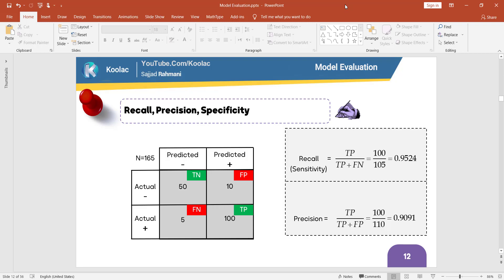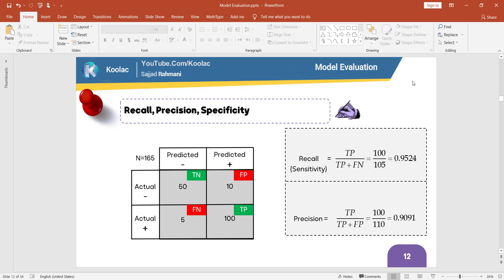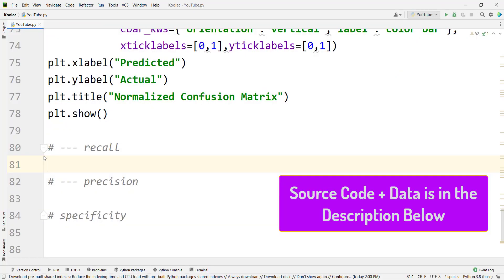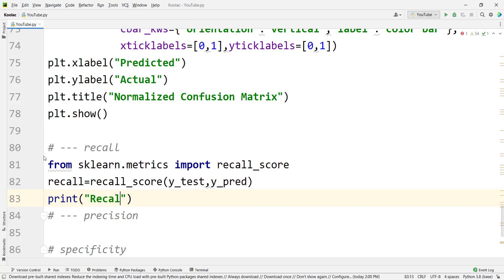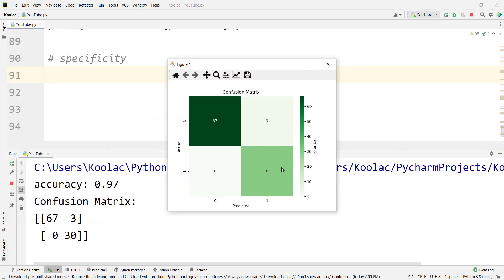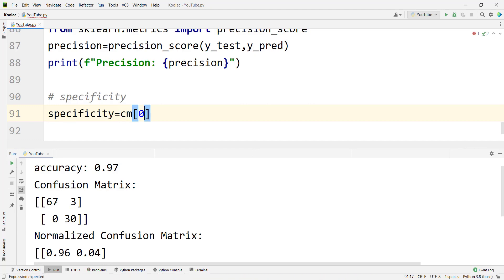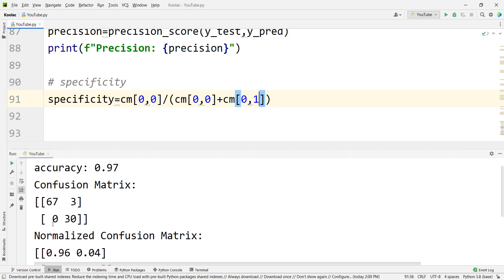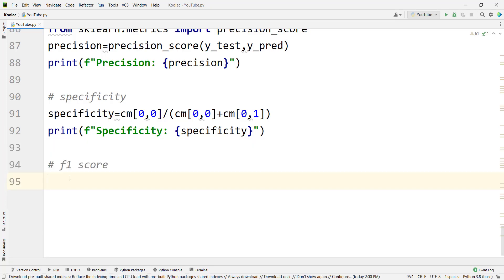Recall, Precision and Specificity with Sklearn in python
🔴 Tutorial on how to calculate recall (=sensitivity), precision ,specificity in scikit-learn package in python programming language.